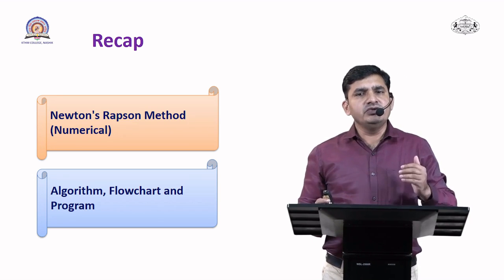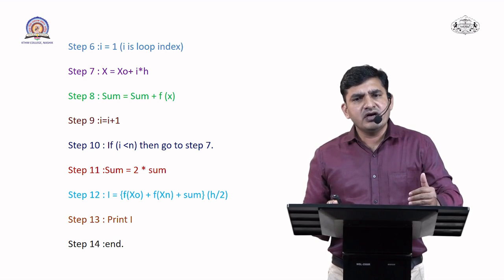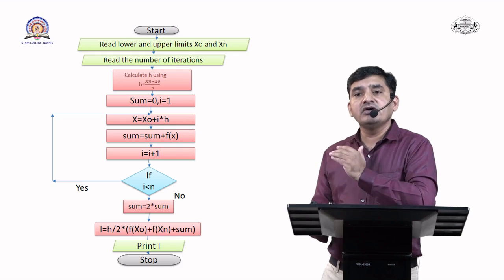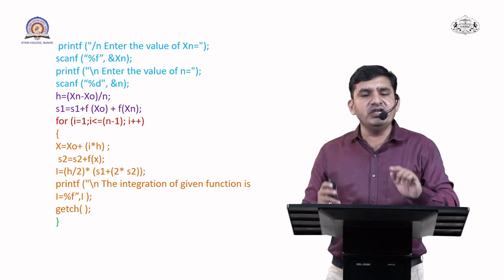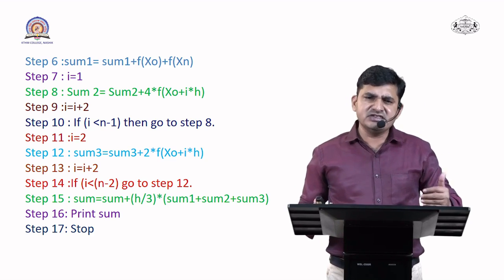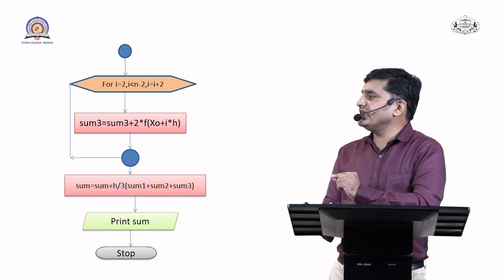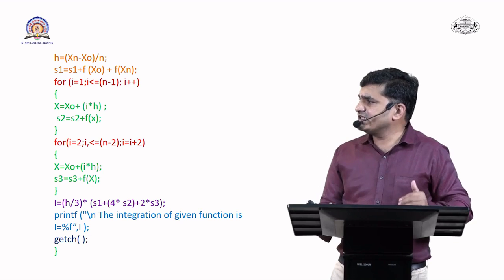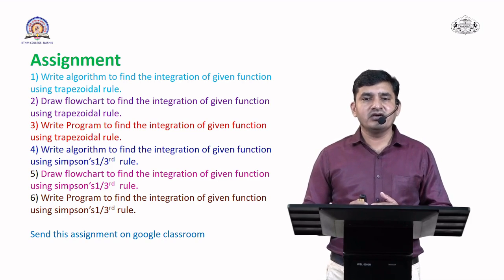T.Y.B.Sc,Physics,Computational Physics,(L-VII)Trapezoidal and Simpson's 1/3rd rule(C Program)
(L-VII)Trapezoidal and Simpson's 1/3rd rule(Algorithm, flowchart, C Program)